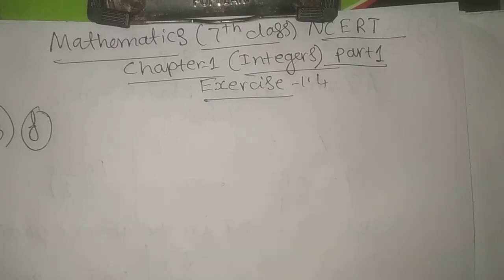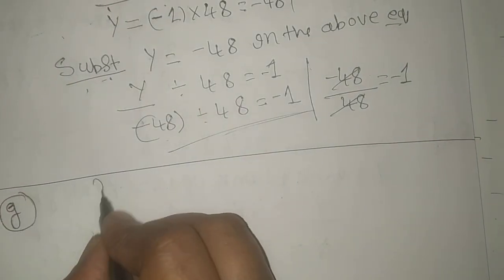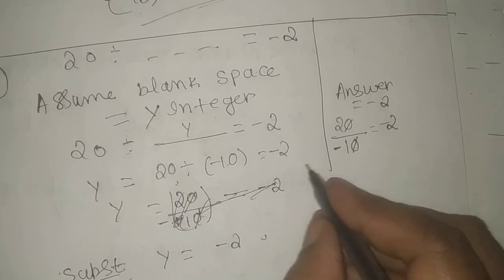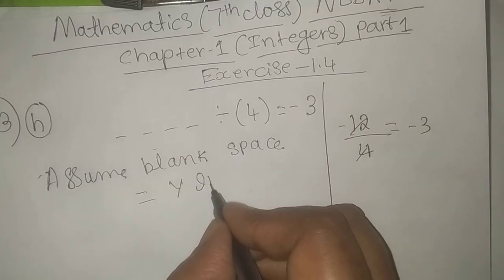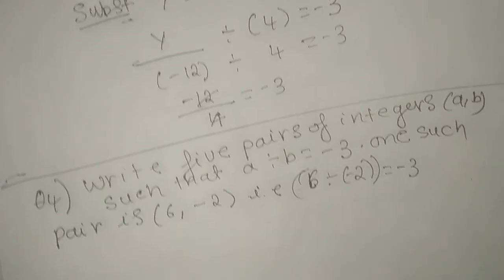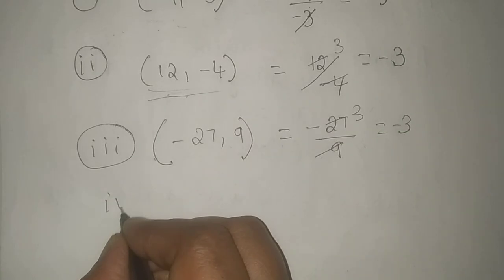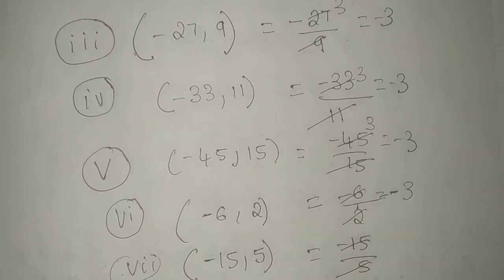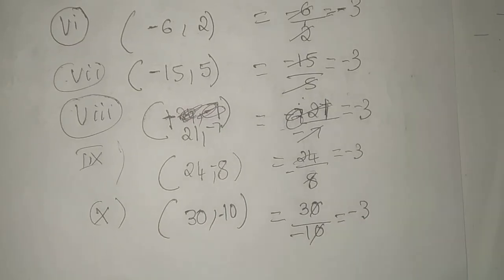Integers Ch1 Ex 1.4 Q3(f, g,h), Q4@Yashmathscomputerclass